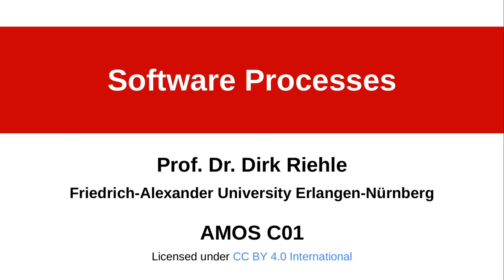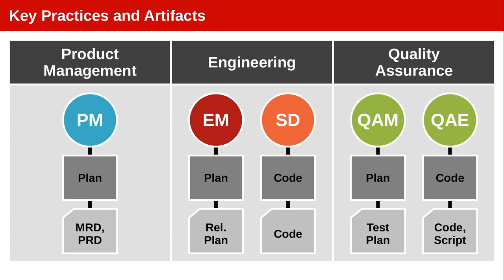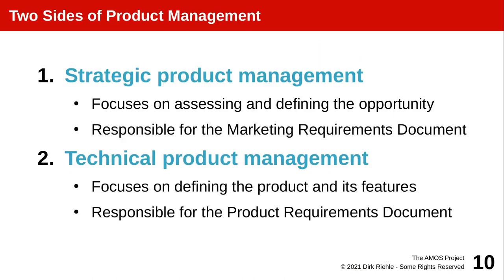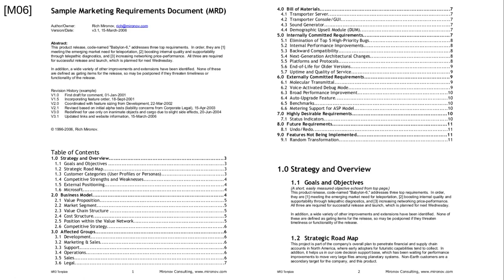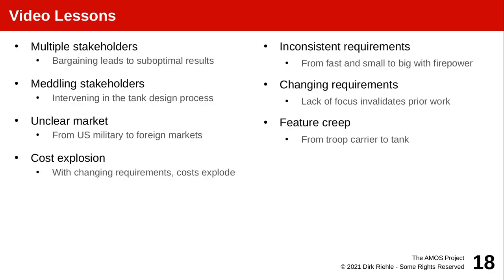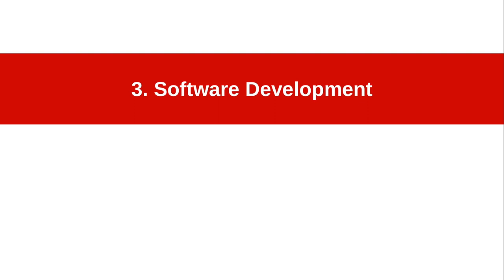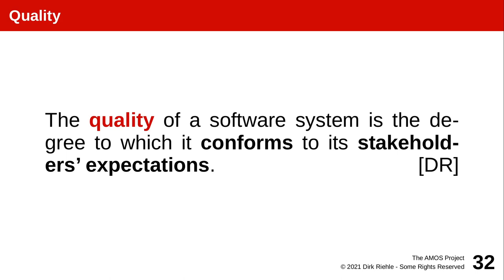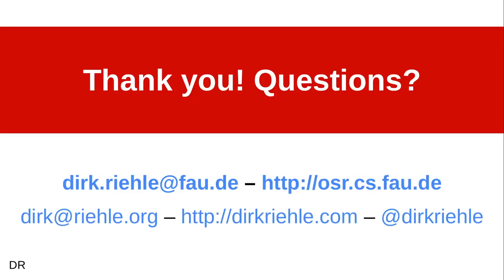AMOS C01 (2021) - Software Processes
This section provides an overview of the key functions of software development, leading up to the three main process models.